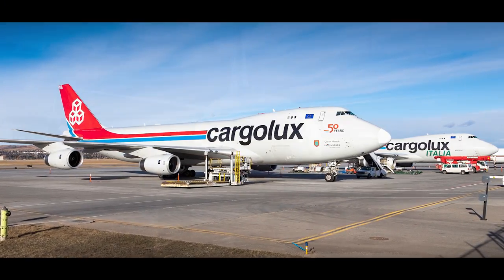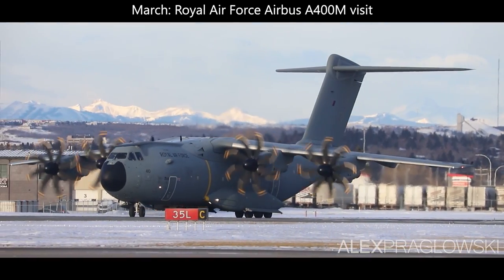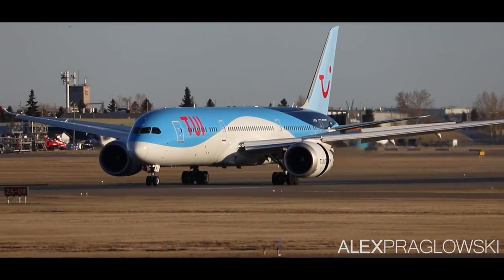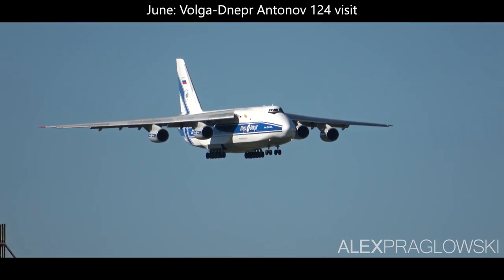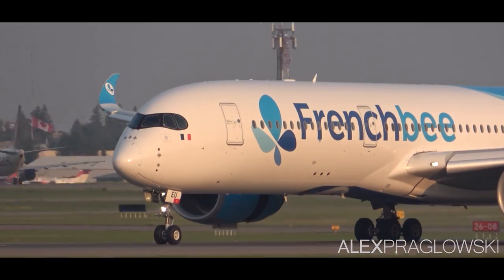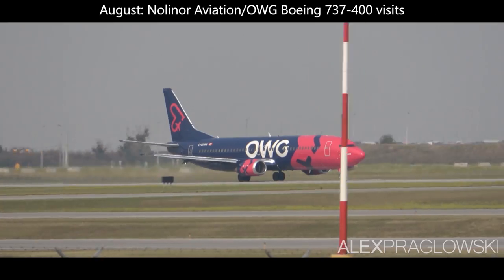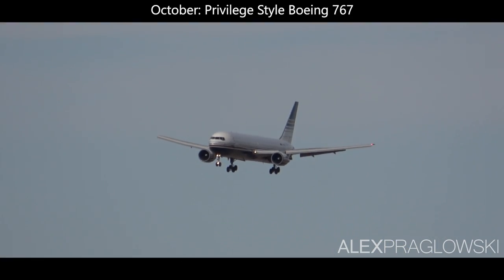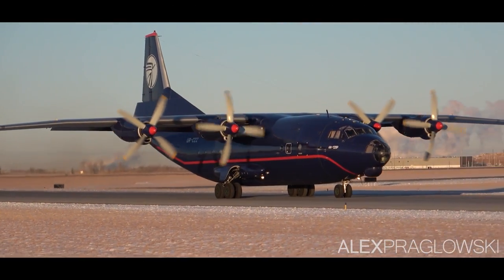Calgary International Airport - The Best of 2021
2021 was quite the year at Calgary International Airport - although not nearly as busy as pre-2020 years, we still had some notable visitors! Today, I take a look at the best of 2021 at YYC!

Thank you to RadarBox for supporting this plane spotting video!